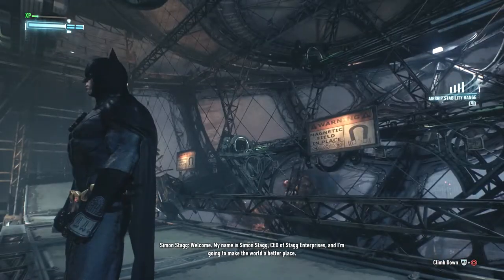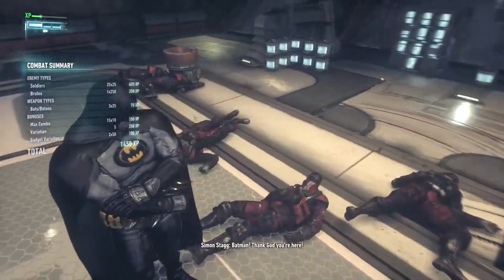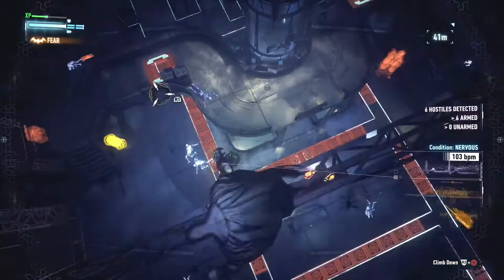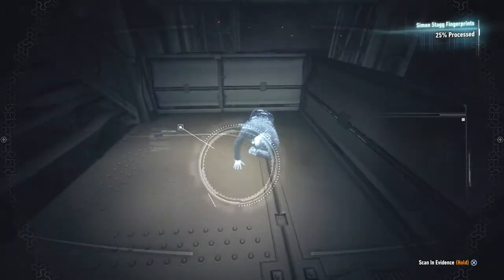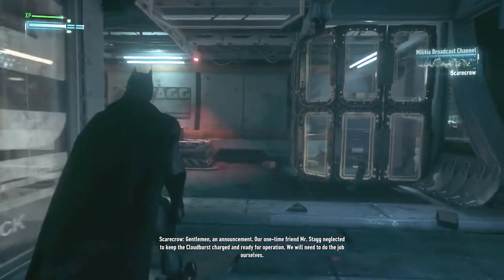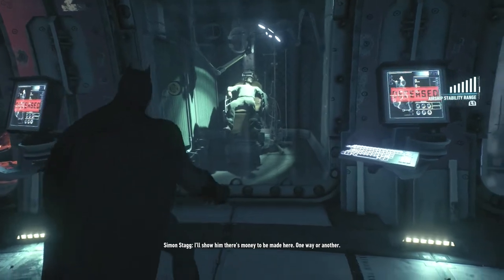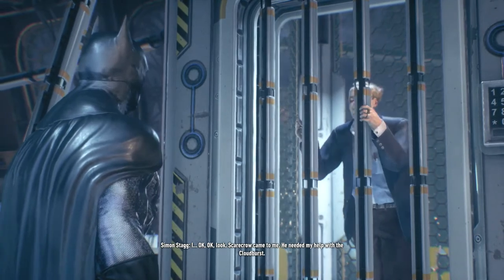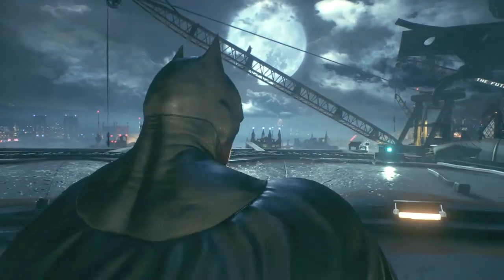Stagg Airships - Batman: Arkham Knight REDUX - Episode 09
I returned to one of my all-time favorite games, Batman: Arkham Knight! In the 9th episode, we complete the entirety of Simon Stagg's airshipts, including a couple of gnarly fear toxin-induced breakdowns, and watching helplessly as Scarecrow escapes with the Cloudburst (whatever that is). Enjoy!